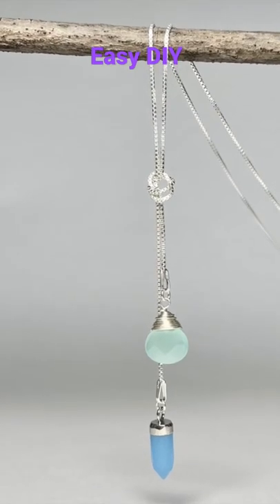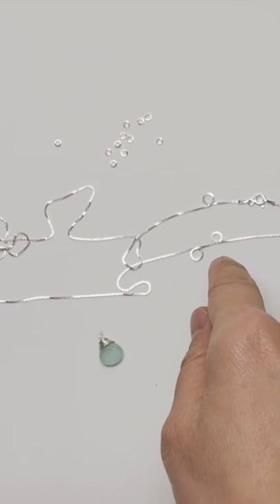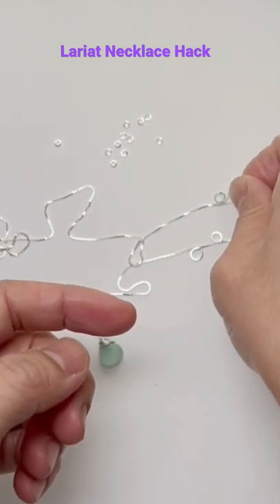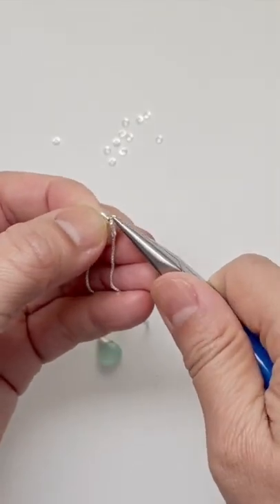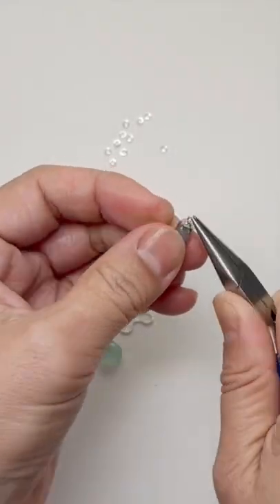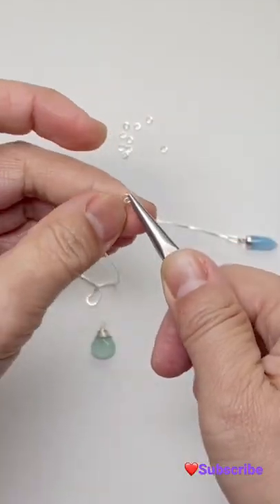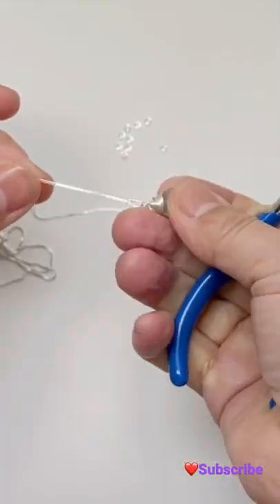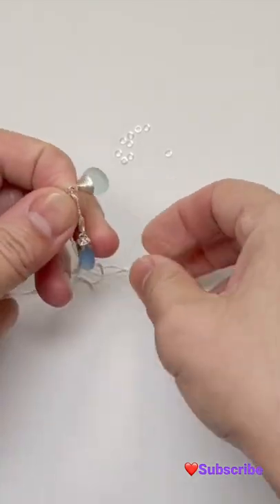Easy How to Make A Lariat Necklace - DIY Jewelry Tutorial Hack For Beginners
In this Youtube I will show you the easiest way to make a lariat necklace in under 5 minutes!

A lariat necklace has no closure clasp and works much like a scarf.

Take a long chain - most chains will work and if it is a box or snake chain you hope to use, and the links are too small for jump rings, it is easiest to use a finished chain and simply remove the clasp.

On either side of the chain, add your drops, any drops and you can certainly add more than one on each side.

Take both ends of the chains together (they do not have to be at matching length), and do a hitch knot.

Tip: it is best to have the chain longer than 24" (60cm) because the hitch knot takes up length and the thing that holds it together is the weight of the drops, so if the drop chain is longer, it is more secure.

If it is a slippery chain, like a snake chain, you will need the chain to be longer for this to work, whereas chains that are faceted or grippier, like rolo or flat cable chain, you don't need as much length because the tension of links against one another will cause the knot to stay.

About us: Stones And Findings is a wholesaler of premium jewellery components.  We have created this video to share our passion for jewellery and because we believe knowledge should be shared freely.